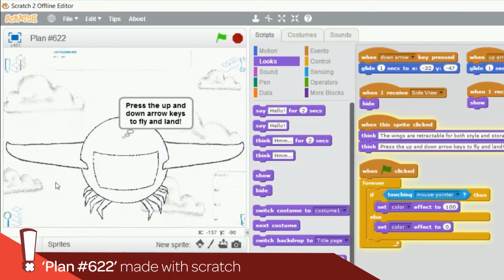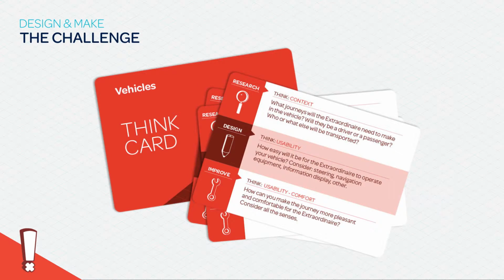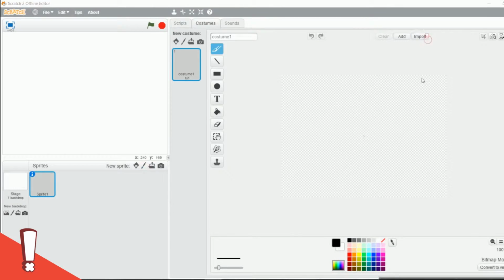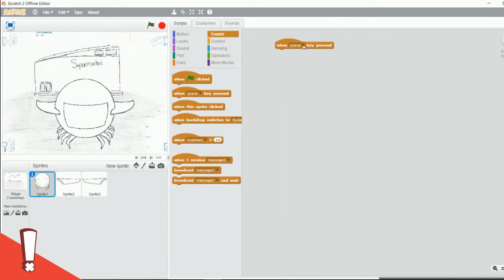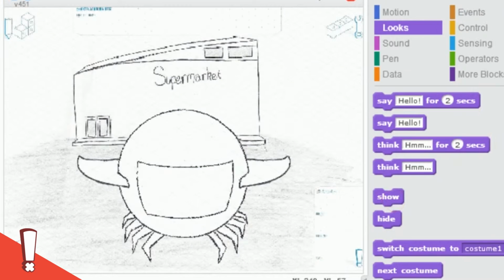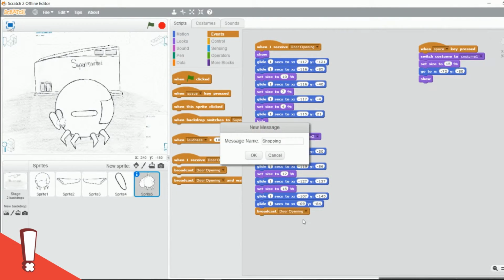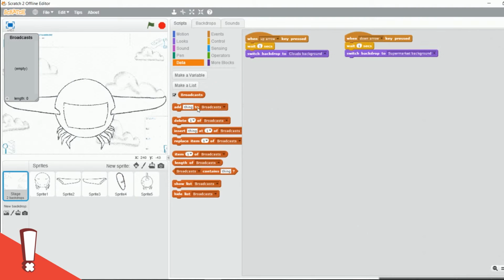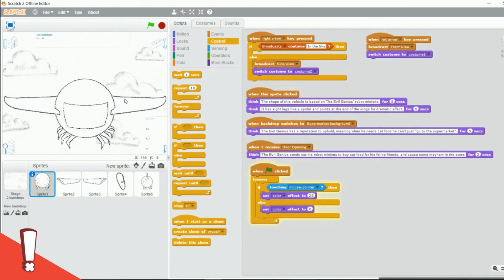Design and Make : Flying Vehicle for the Evil Genius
Learn to Design and Make with The Extraordinaires Design Studio. Here we show you how to make a flying vehicle for the Evil Genius.

for free project downloads and more.